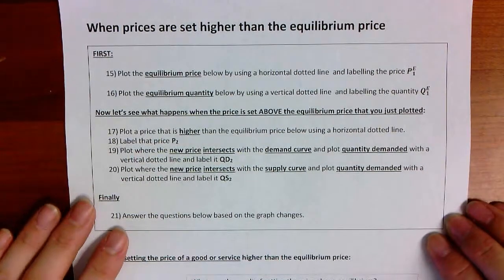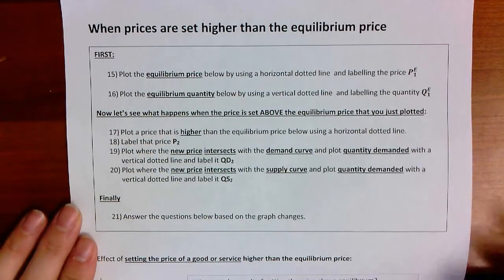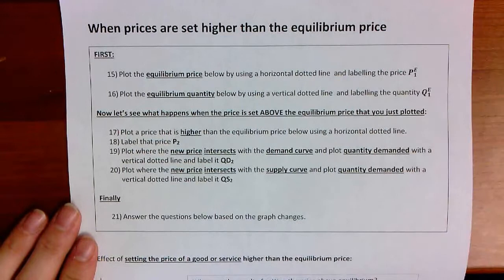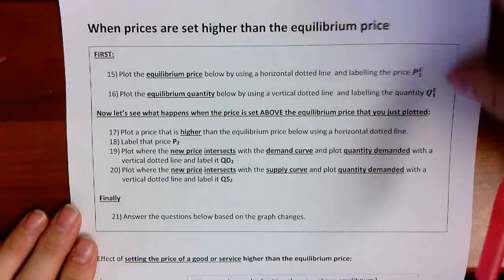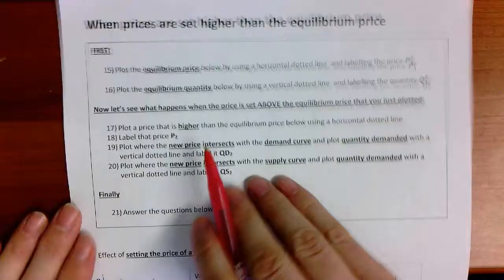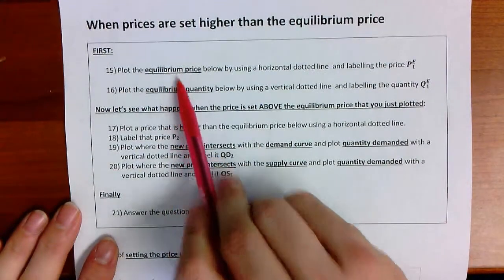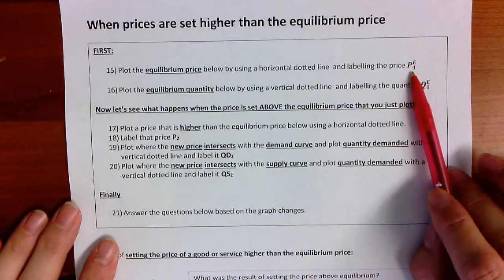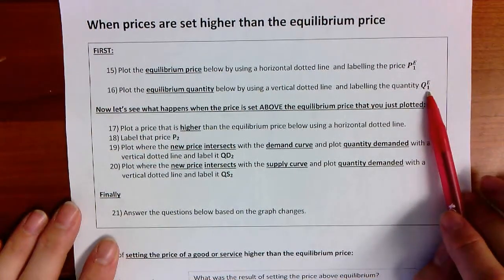When prices are set higher or lower than EQUILIBRIUM